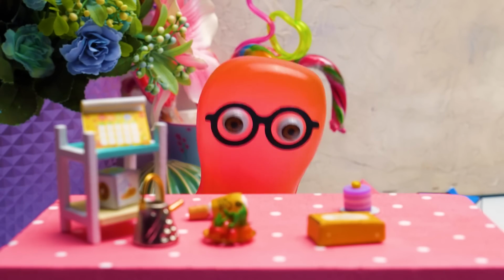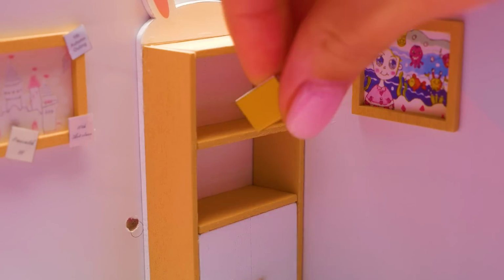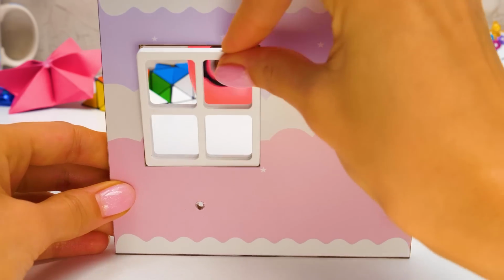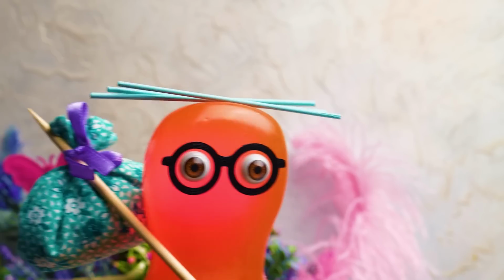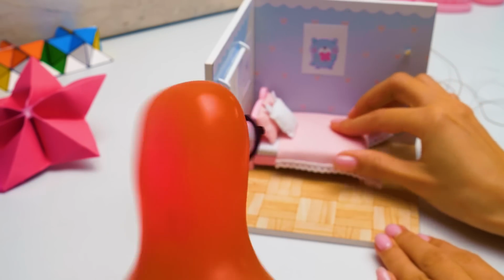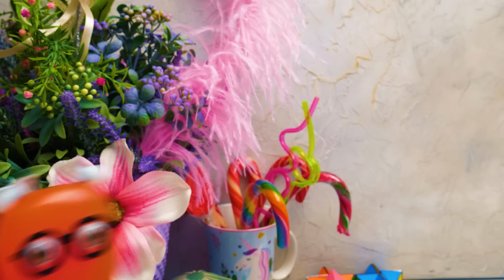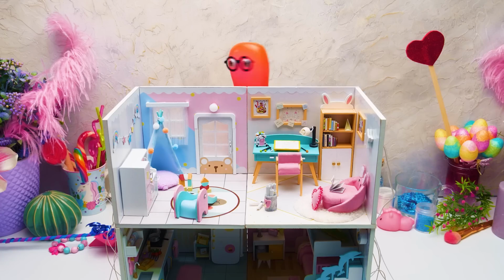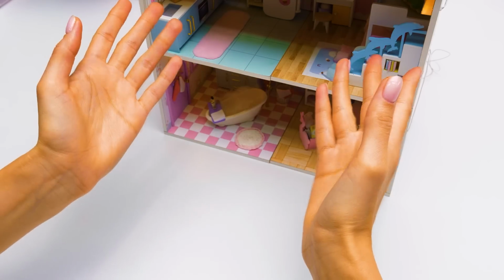Easy DIY Dollhouse & Miniature Furniture Kit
Hello everyone! Today we are going to take a tour of Sammy's brand-new home, which is cozy and lovely with all the tiny details. Just check out how cool this dollhouse is! It has an impressive bathroom, two spacious bedrooms, a fantastic-looking kitchen, a relaxing study room, and the funniest room to play in. So cozy and awesome! Do you want to know how to make this comfortable dollhouse full of beautiful pieces? Then, let's get started!

The kitchen is up first! Here we will make a cute place for kitchen utensils, a kitchen set, a refrigerator, and other cute little details. WOW! This tiny room looks like a real-life kitchen now. We will continue our craft with the study room. Let’s start by making the bookshelves, then an excellent desk with a cute fluffy chair and some other fabulous thingies to make the room perfect. Fantastic!

But this is not even close to the finish line! There are lots of details and cute stuff, which we’ll show you in this video. Wanna see how to make cozy little bedrooms, a wonderful bathroom, and more? Then you defo need to watch this episode till the end.

Title: Cuckoo